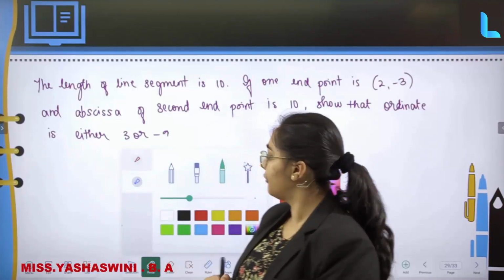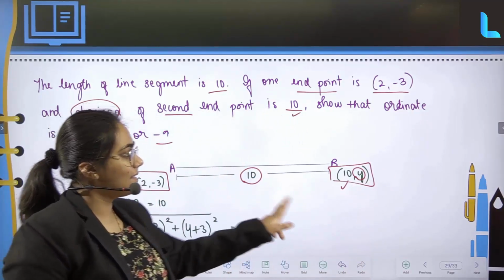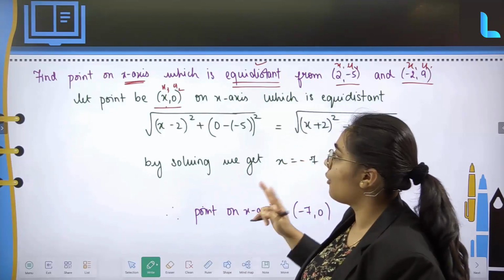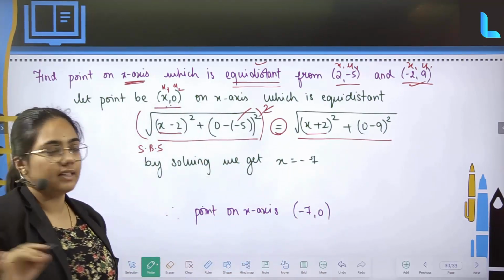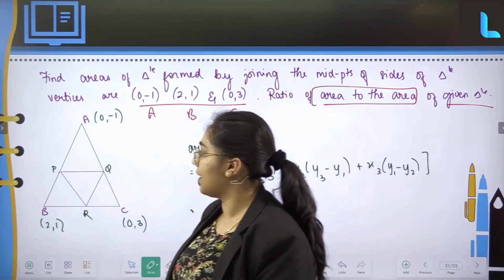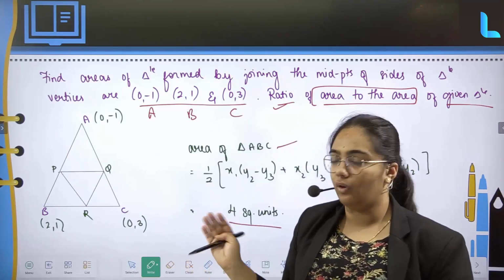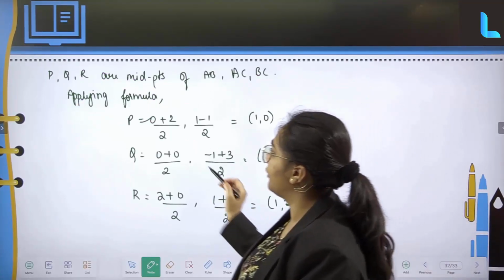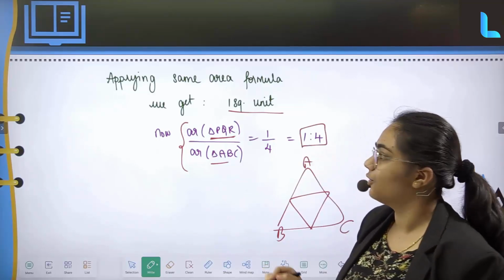Coordinate Geometry (Chapter 7 - Part 2) [QUICK REVISION]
Introduce the topic of mastering geometry formulas, focusing on distance, section, mid-point, and area calculations.

Need a quick revision on Coordinate Geometry? Look no further! In this 8-minute video, we cover Chapter 7 - Part 2, breaking down the key concepts and formulas to help you ace your exams. Plus, grab a FREE PDF for an even more in-depth review.